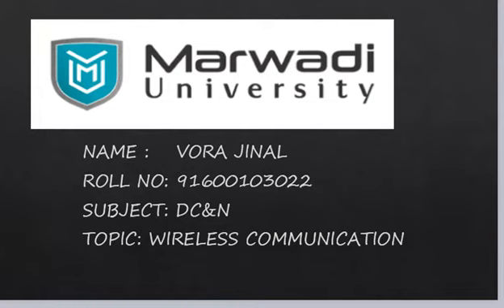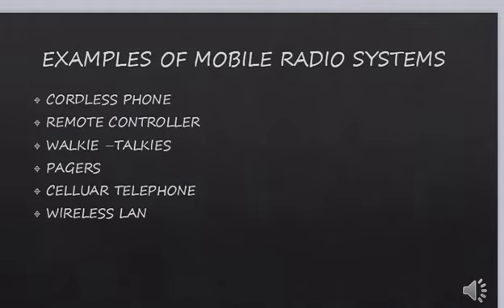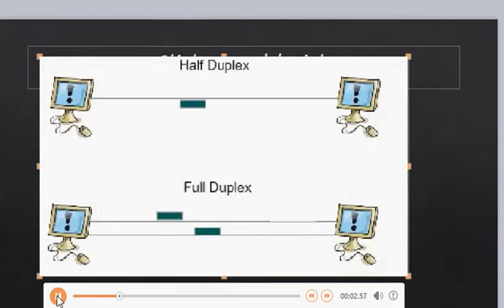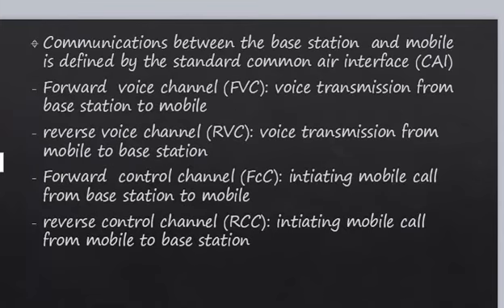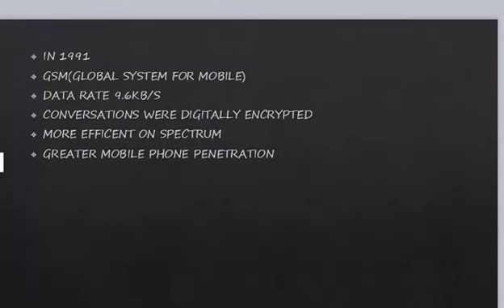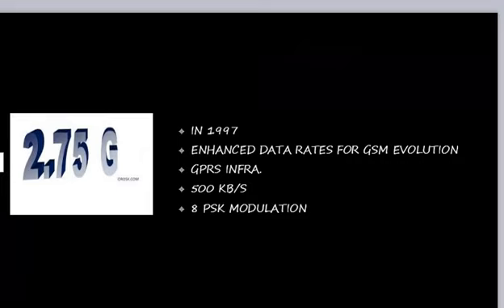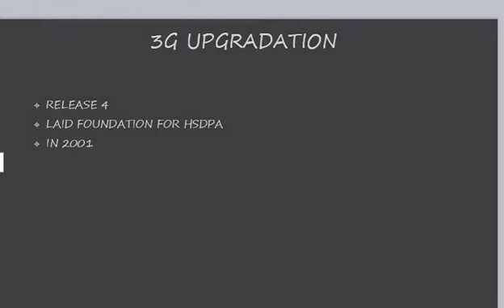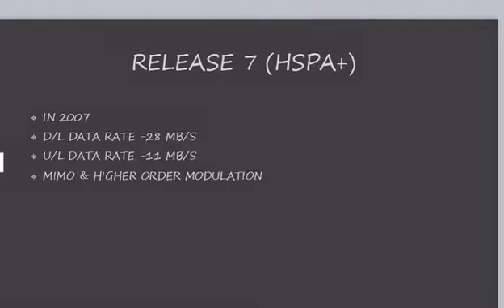Brief introduction of wireless communication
Jinal Vora student of Marwadi University has submitted this active learning assignment for the subject DCN.